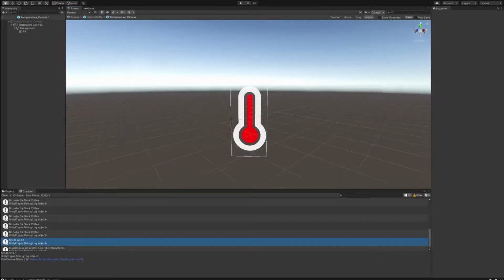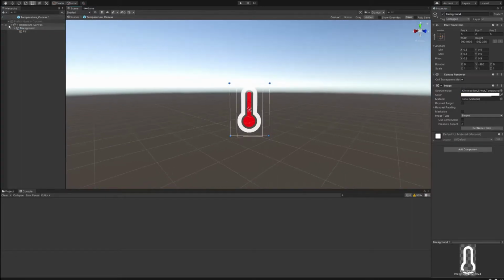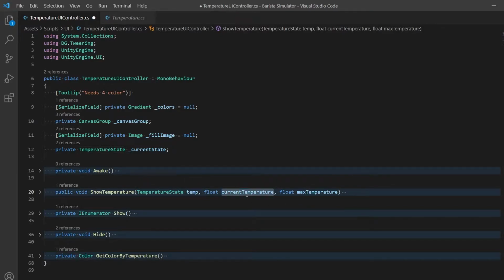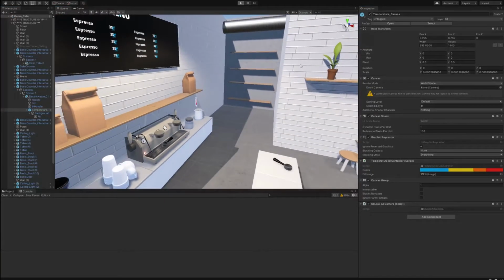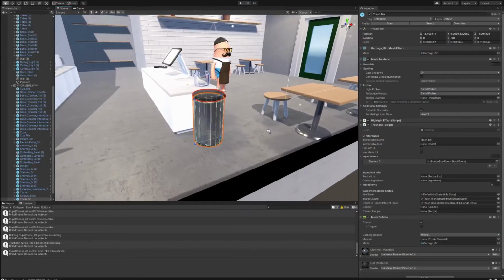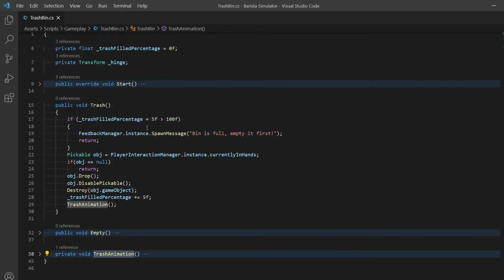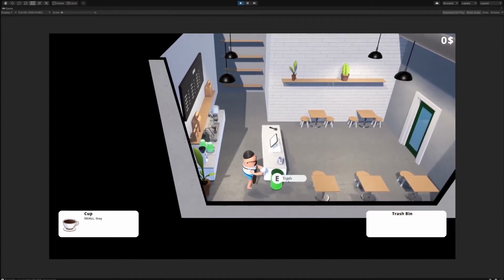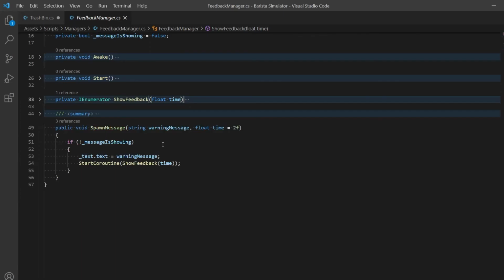ME MAKE SOME TRASH CODE | Barista Simulator Devlog #10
Me make some trash code functionalities and a temperature canvas front-end class.

Barista Simulator is a game about bringing your own coffee shop to the top! Serving the best coffee to your customers!

Cheers